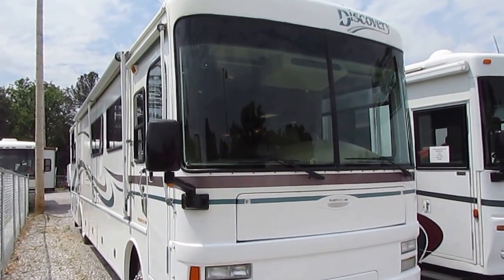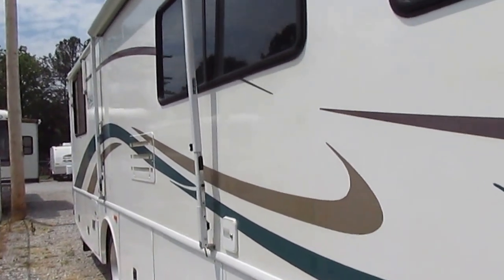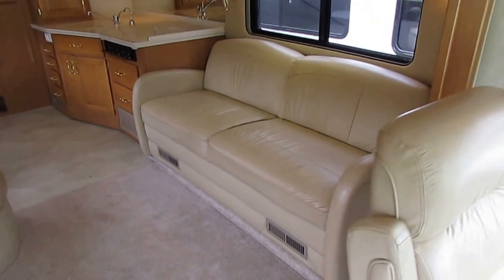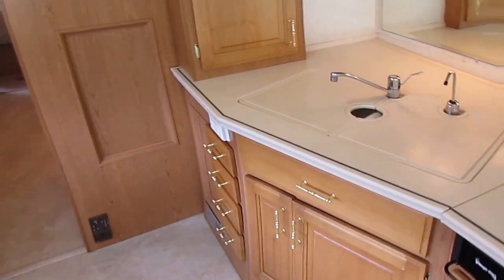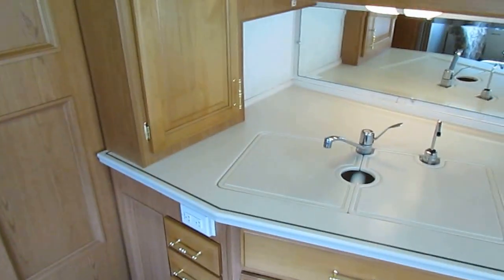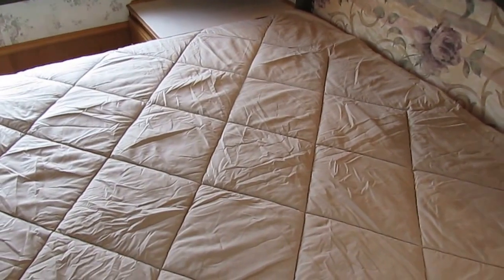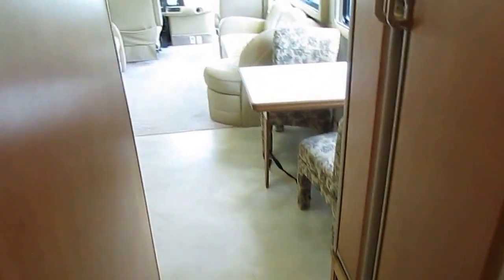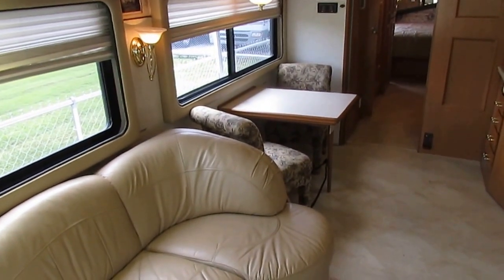SOLD! 2000 Fleetwood Discovery 37G Class A Diesel , Slide, 49K Miles, Immaculate , $39,900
This is a great buy  a high end luxury Diesel pusher motor coach. This  is a 2000 Fleetwood Discovery 37G Diesel Pusher in absolute pristine condition for the year model with only 49,000 Miles. Fleetwood is the oldest and one of the most recognized names in the RV industry and they have built and sold more motor homes than any other RV Manufacture !  . Very high quality . This Motor coach cost over $140,000 new in 2000 prices (Now they start at over $290,000 today) . It has a very powerful 275 ISB Cummins turbo diesel with a 6 spd Allison Transmission that is a push button automatic.(660 pd / ft or torque   The ISB  is the Workhorse of the Cummins Engines and one of the most popular engine choices for Class A's . Over a billion road miles have been driven on ISB  Cummins engines !! Built on a Frieghtliner  Custom  Chassis and this is a bus so it has the air brakes and air ride suspension .Thanks to its 660 pd / ft of Torque  from a dead stop this coach will run off and leave any gas burner !! Only 49,000 Miles and anybody that knows anything about diesel engines will tell you that is not even broke in for a Diesel !!

  Notice how nice the exterior is , The striping and finish is smooth with no fading or peeling like you see on most 2000 models  . The basement is heated and has full pass through storage ,power ,  patio awning, double power steps, 7500 Diesel  Onan generator, Hydraulic leveling jacks, Ice cold dual ducted Roof Airs, DSi Water Heater, Two DSI Ducted Furnaces ,  Sat system and Much More

    The interior is just as nice and clean as the exterior ! No smoke or pet odors and after purchase our RV techs perform an extensive checkout that covers major systems . Please contact our sales department for a copy of our checkout and what it covers  . The front cab has two leather  captains chairs that swivel for party seating, TV, Satellite System    Leather Sleeper Sofa across coach from another leather J Lounge ,  , Table and chairs. Real upgrade corian counter tops , Upgrade light and plumbing fixtures, , The kitchen also has a upgrade side by side RV refrigerator/ freezer ,  washer and dryer combo,  , Microwave and electric convection oven combo , rangetop  , Look at all the upgrade hardwood cabinetry (same grade of cabinets you would put in your own home) . This motor home has a huge walk through bathroom with a large glassed in shower  with skylight , upgrade porcelain RV toilet, Washer and Dryer Combo , The bedroom has a queen island bed, TV , Lots of storage and cabinet space. Large wardrobe closet and more Overall this is a amazing coach for only $39,900 , Sleeps 5

       Only $39,900 haggle free and will trade . We offer discount nationwide delivery (we have sold RV's to all 50 states, Canada, Europe, and even Australia so you are never too far away for us to save you money on a pre-owned RV) . We have some great financing with approved credit and down payment . Parkway RV Center also does not charge any doc fee, no prep fee, no tag / title fee, etc. Don't fall for the big RV dealer fee scam. All those Fee's are 100 % dealer profit !!